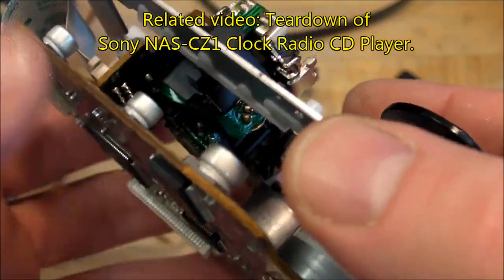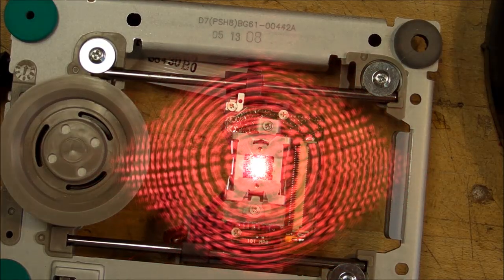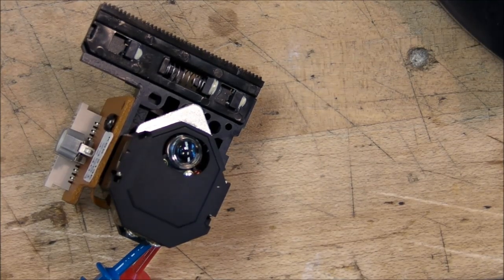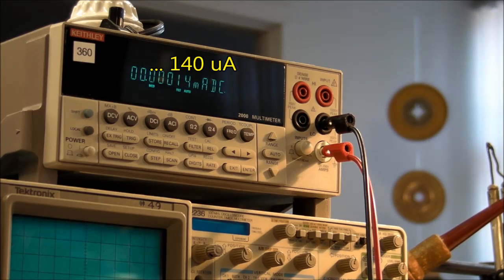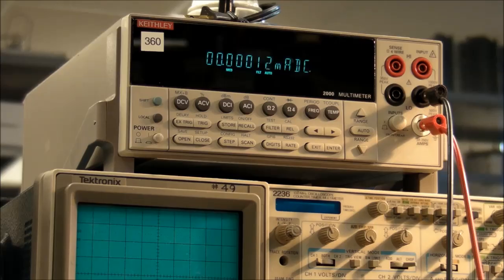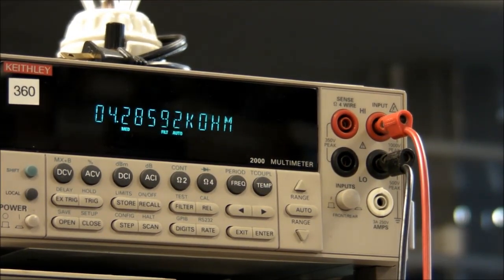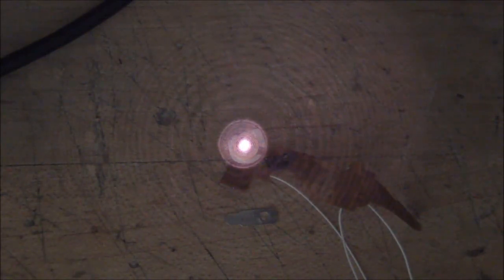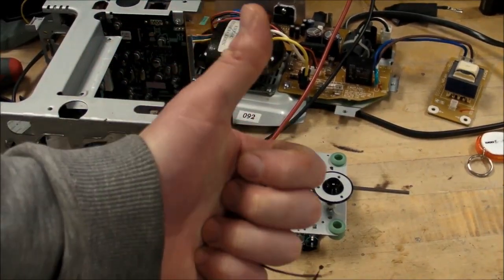(#0111) How to Test Laser Diode from CD Player - Various Methods